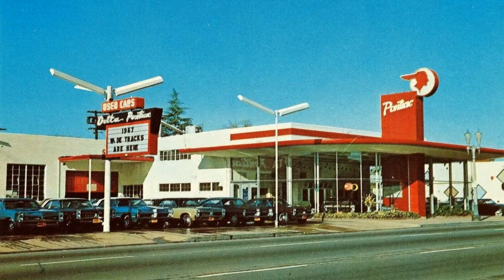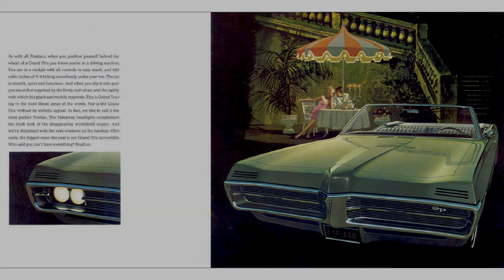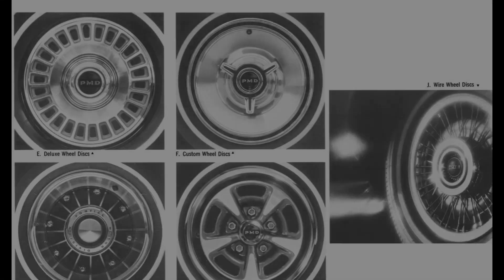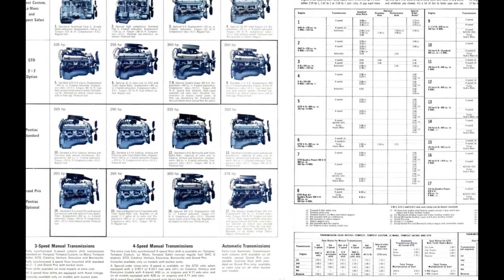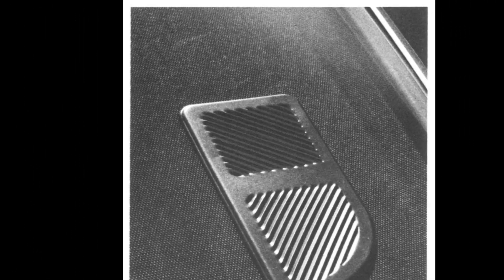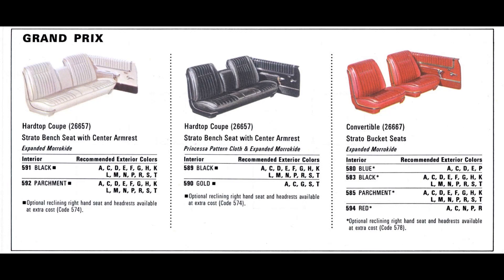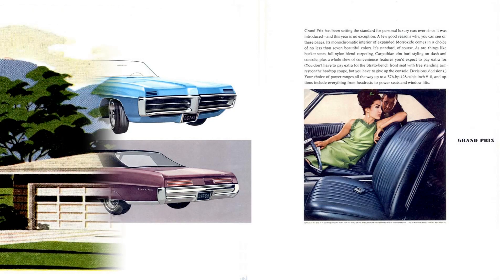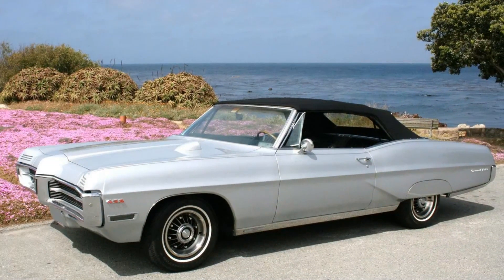1967 Pontiac Grand Prix Car Brochures | Life in America Classic American Cars & Trucks from the past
A brief look at some vintage dealer brochures of the 1967 Pontiac Grand Prix Cars lineup. We take a look at the different trim levels and discuss the pricing of the various models and compare them to what the "Todays" pricing would be.

Kick back and enjoy a walk down memory lane with us. If you were lucky enough to visit a dealership, you may remember the brochures you could flip through of the models available for that particular year.  Today, we're bringing the brochure to you.

We hope you enjoy this video, we have fun producing them for you. We will continue to make more content of some of the greatest American cars and trucks ever produced, so check back frequently to see more.

If you have questions, or a topic you'd like to see, let me know.